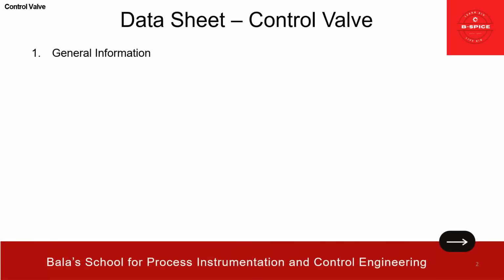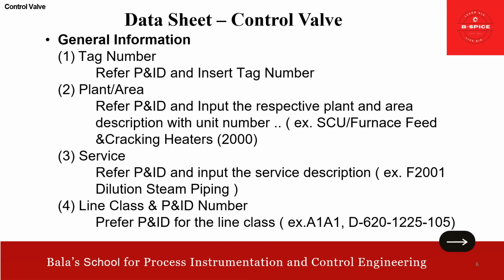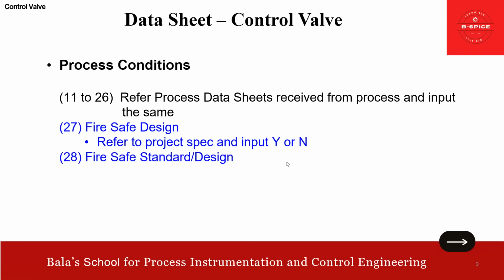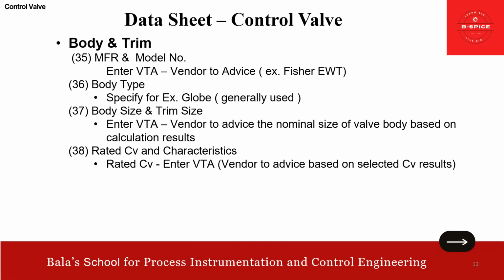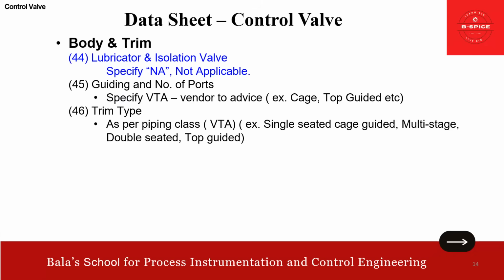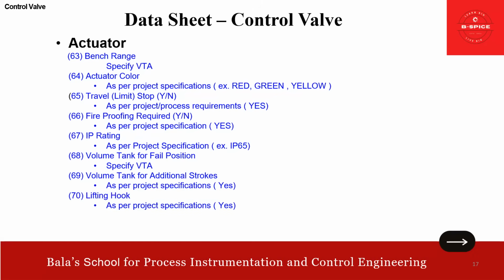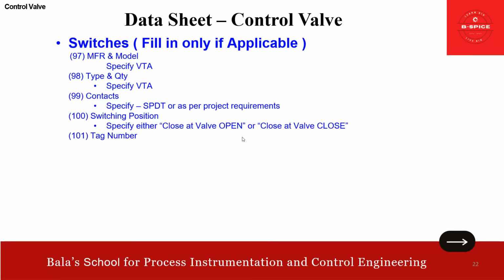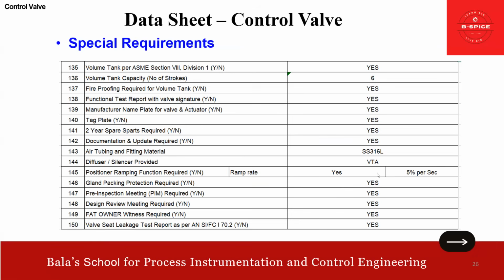How to Prepare Control Valve Data Sheet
This video shall guide the beginners and experienced to prepare data sheet for Control Valve. Listed are the topics addressed.
1) General Information
2) Pipe Line details
3) Process Conditions
4) Calculated Results
5) Selected Results
6) Body & Trim ( Correction in Slide 13, Item 43, Gland Packing - To read as "Graphite" for above 230 deg C
7) Actuator
8) Communication & Software
9) Positioner
10) Solenoid Valve
11) Switches
12) Air Set
13) Purchase details
14) Special Requirements
Minor corrections: At 30.00, read as Graphite for more than 230 deg c ( not graphics, typo error)